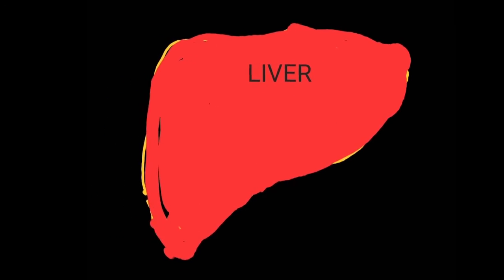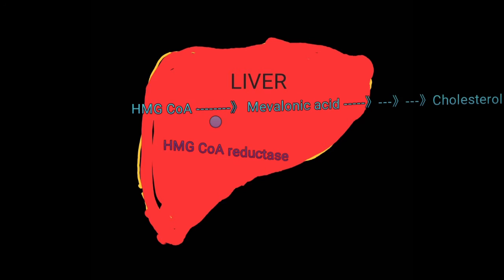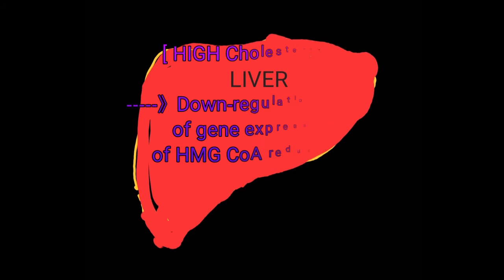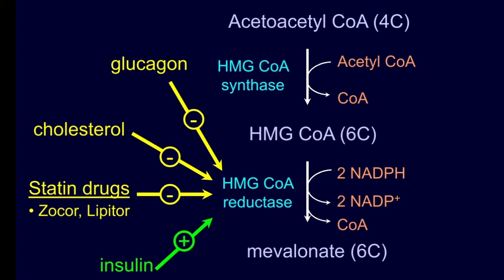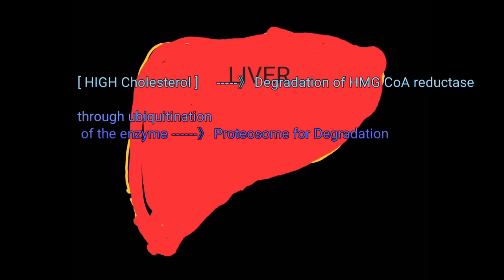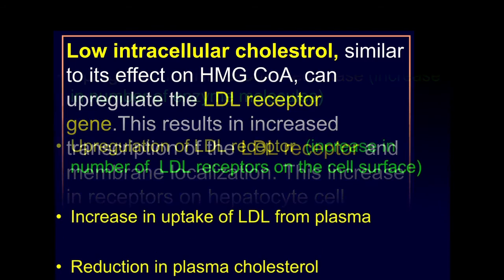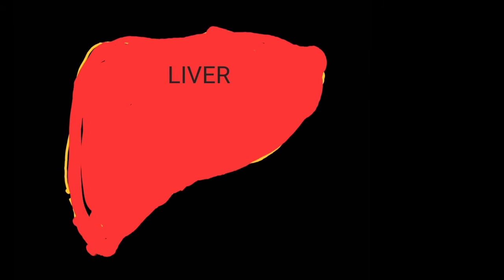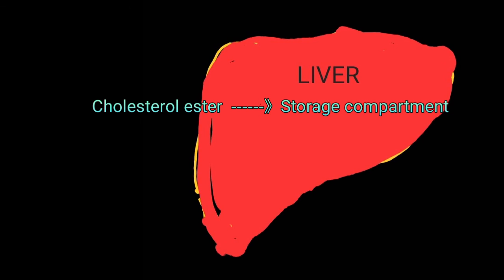The LIVER: Cholesterol Central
This podcast describes the unique role of the liver in cholesterol biosynthesis, storage and uptake of LDL from plasma. Details on these three process are also discussed. This biochemistry content may be useful to premedical and medical students. Similar content is available at: MEDBIOCHEM.ORG

Bio for Dr. Ghalayini:

Dr. Ghalayini received his Ph.D. in Biochemistry from the University of Houston, Houston, Texas . He has over 3 decades of experience in research and medical education as professor of biochemistry at 5 different universities.